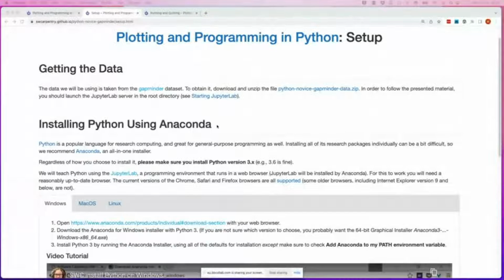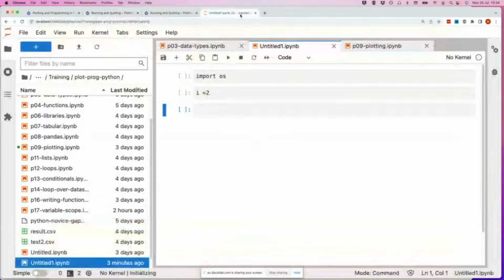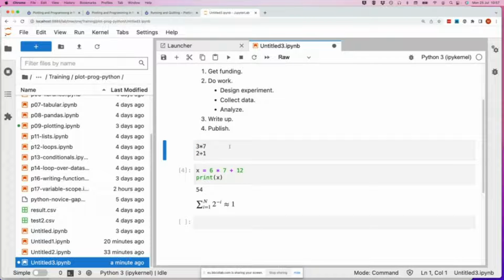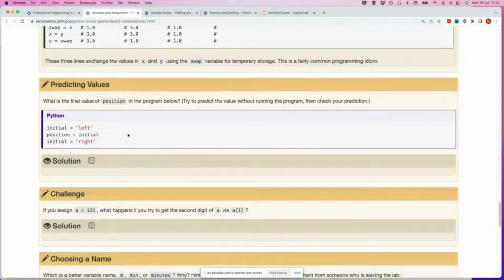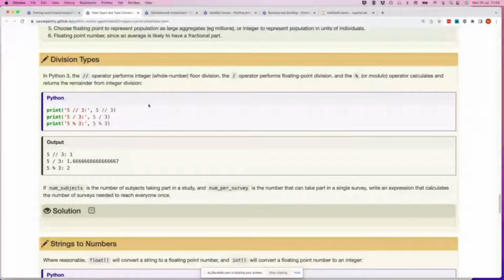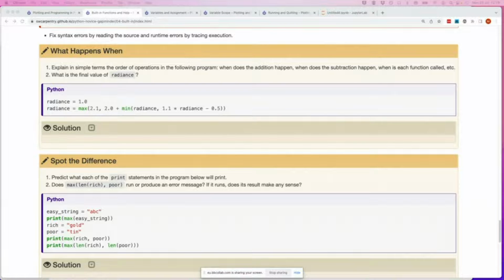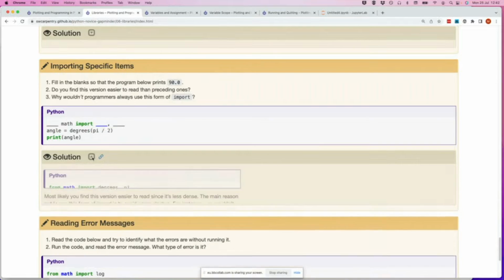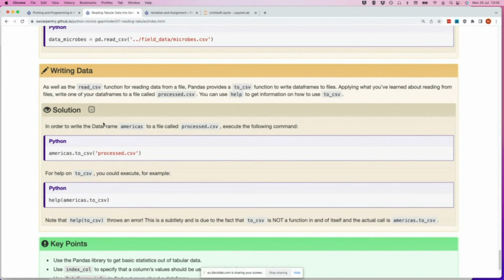ARCHER2: Plotting and Programming with Python - 1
This lesson is an introduction to programming in Python for people with little or no previous programming experience. It uses plotting as its motivating example. Please note that this lesson uses Python 3.

    …read tabular data?
    …plot a single vector of values?
    …create a time series plot?
    …create one plot for each of several data sets?
    …get extra data from a single data set for plotting?
    …write programs I can read and re-use in future?